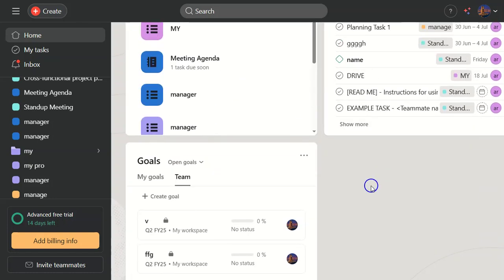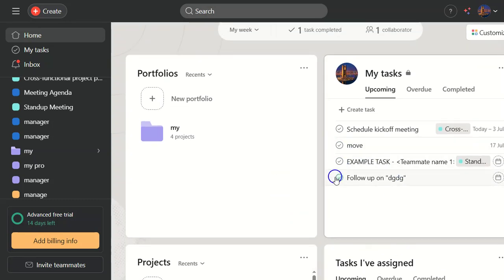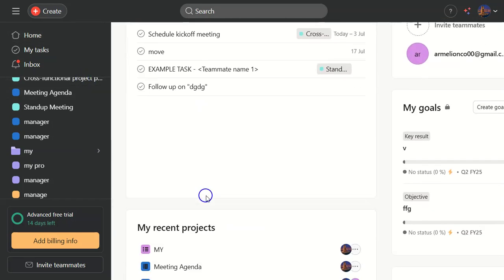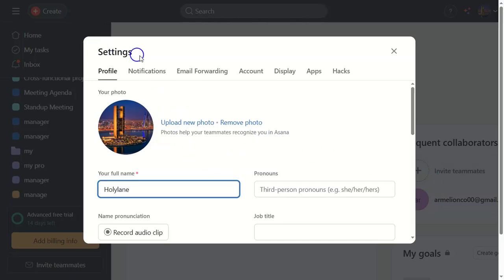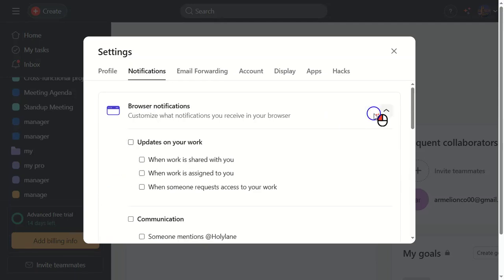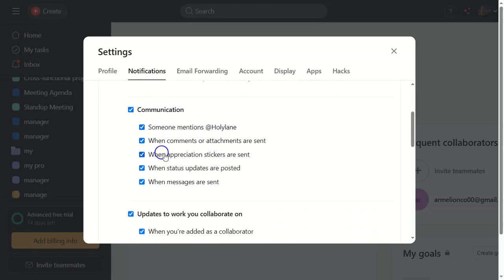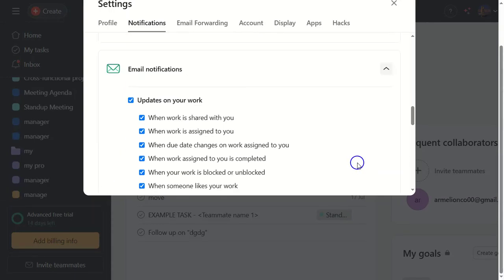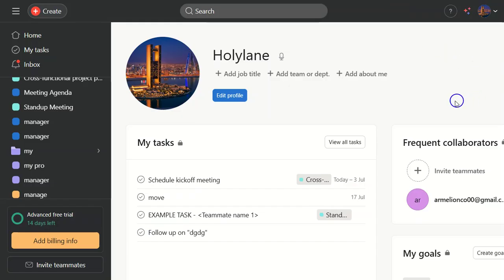How To Perform Managing Notifications For Comments And Mentions (Complete 2025 Guide)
Welcome to this comprehensive How to perform managing notifications for comments and mentions on Asana (Complete 2025 Guide) tutorial! In this detailed guide, I'll walk you through everything you need to know about How to perform managing notifications for comments and mentions on Asana (Complete 2025 Guide).

 What You'll Learn in This How to perform managing notifications for comments and mentions on Asana (Complete 2025 Guide) Tutorial:
• Complete step-by-step instructions for How to perform managing notifications for comments and mentions on Asana (Complete 2025 Guide)

Whether you're a complete beginner or looking to improve your skills, this How to perform managing notifications for comments and mentions on Asana (Complete 2025 Guide) tutorial covers everything from basic concepts to advanced strategies. I've designed this guide to be easy to follow, practical, and immediately actionable.

 Why This How to perform managing notifications for comments and mentions on Asana (Complete 2025 Guide) Tutorial is Different:

 Perfect for:
• Beginners who want to learn How to perform managing notifications for comments and mentions on Asana (Complete 2025 Guide) from scratch

Don't forget to LIKE this video if it helped you learn How to perform managing notifications for comments and mentions on Asana (Complete 2025 Guide) and SUBSCRIBE for more in-depth tutorials like this one!

Questions? Drop them in the comments below! I read every comment and try to respond to as many as possible.

• Share with anyone who might benefit from learning How to perform managing notifications for comments and mentions on Asana (Complete 2025 Guide)